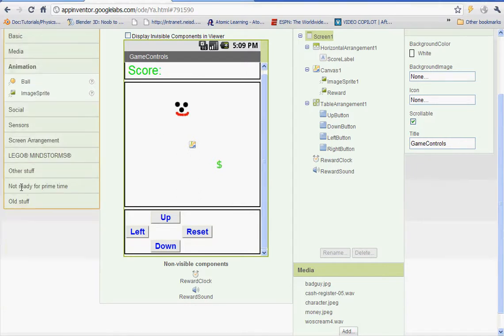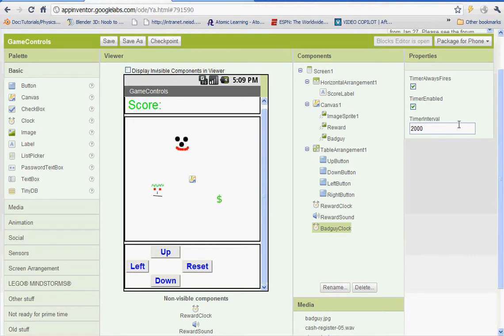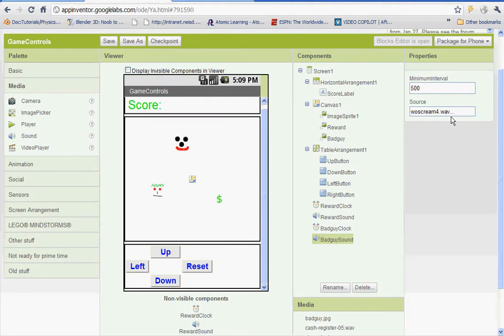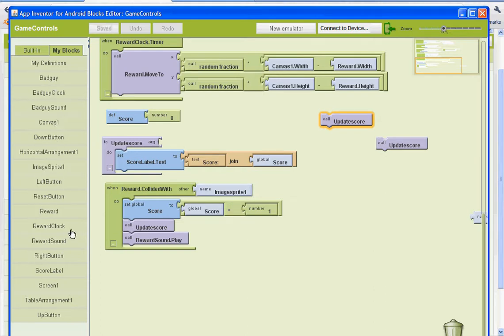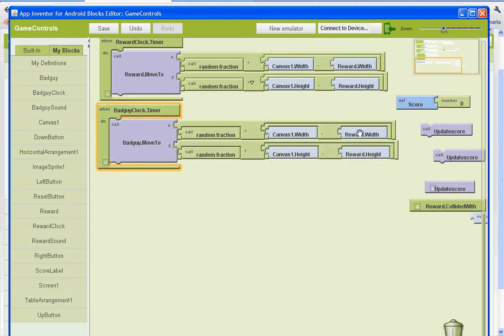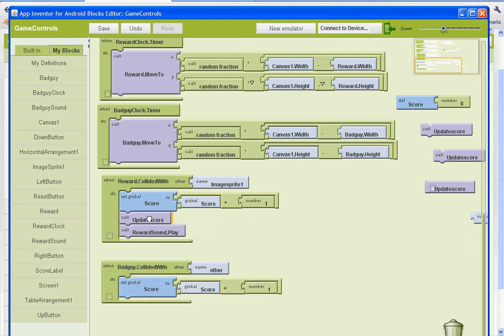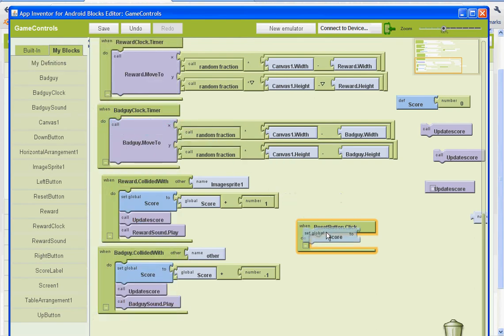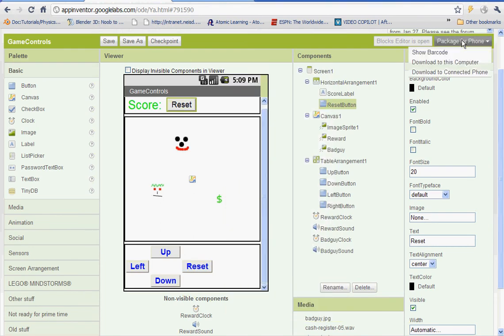Game controls - Part 4.avi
In part 4 of the game controls tutorial, I will be demonstrating how to create a bad guy that takes points away from your score.  Also, we will discuss how to set up a timer and add in sound as well as how to set up a reset button.